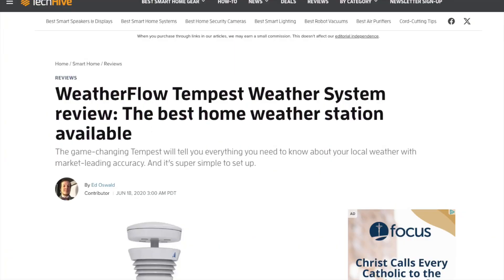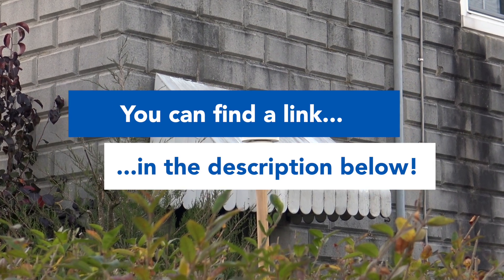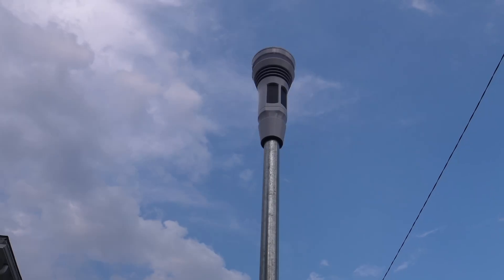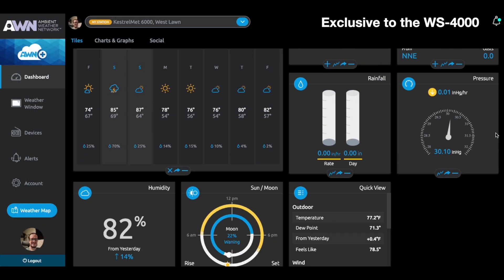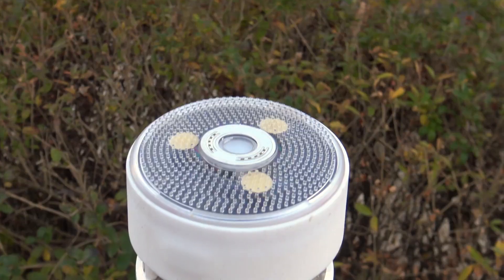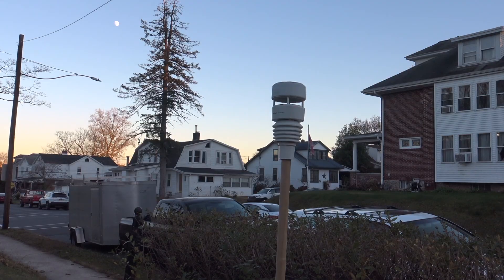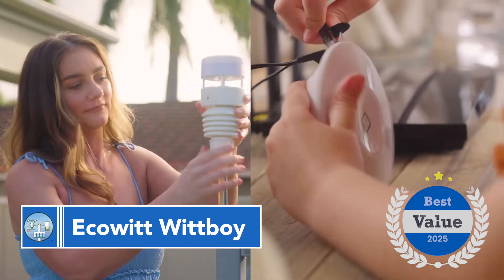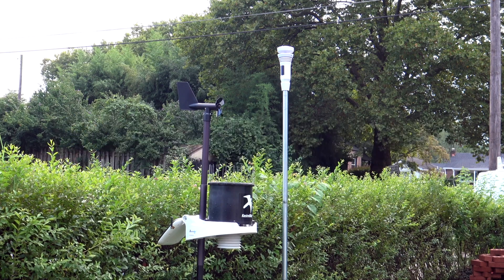The Truth: WS-4000 and Ecowitt Wittboy Are the SAME Station!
In this video, we're diving into the truth about two popular home weather stations: the Ecowitt Wittboy and the newly released Ambient Weather WS-4000 (well, we started this was a WS-4000 review, and it turned into this.

Some may think they're different products, but what if I told you they're actually all but the same station? We'll explore the similarities and differences between these two devices, and whether or not it's worth investing in one over the other.

There's quite a price difference between the two, and with the WeatherFlow Tempest, another home weather station has a haptic rain gauge and no moving parts.

We know a lot of you have been waiting for this review, so here you go!

To Buy the WS-4000

Or Buy the Ecowitt Wittboy

In this video:
00:00 Introduction
00:51 The WS-4000: Overview and Installation
02:12 Smart Home Support - AWN's best feature
03:08 Our Take